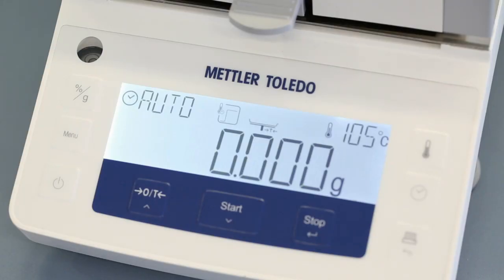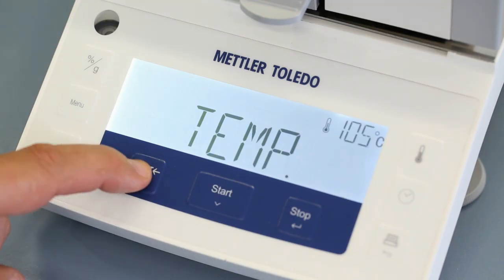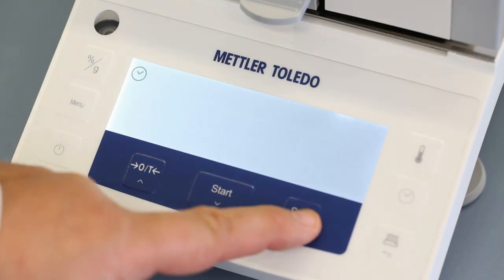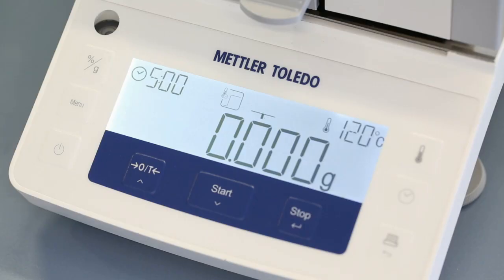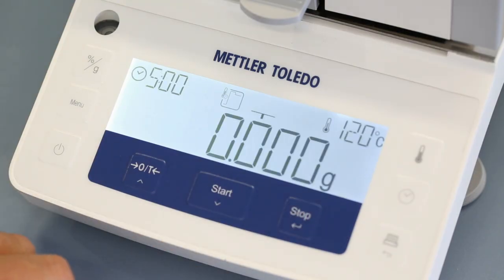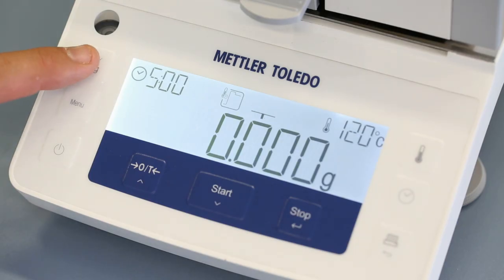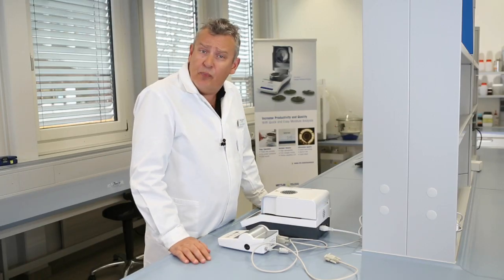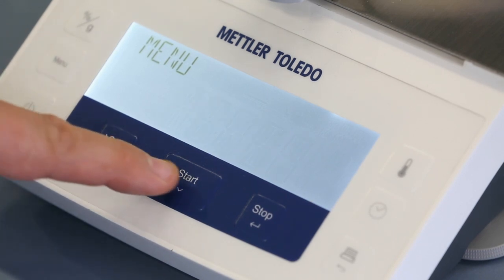HE53 Moisture Analyzer quick start guide 4 Instrument Configuration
Because different types of substances require different instrument settings in order to achieve optimal drying results, you can modify the drying temperature, the switch-off criterion and the drying program.

But for daily routine procedures you should only need to press two buttons: TARE and START.
If you want to change the drying temperature, press the temperature button and scroll up or down and finally confirm the chosen drying temperature.
You may also want to change the switch-off criterion from automatic to timed switch-off, and select the desired drying time. To do this, press on the “Time” button to adjust, change to “TIMED” and press “confirm”.
These are the most commonly used functions of the HE53 and as you can see, it’s really easy very simple to use.
You can also select between two drying programs: STANDARD drying and RAPID drying.

Rapid drying overshoots the selected temperature for 3 minutes, which is ideal to speed up the measurement time for substances which have a very high moisture content.
The display shows all of these selected parameters: drying temperature of 120 degrees, drying time of 5 minutes and in this case rapid drying program.
Five different result units can be shown: % moisture content, % dry content, absolute moisture content, absolute dry content and the weight loss in grams.
If you want to print out your results, you can connect an optional printer using the RS232 interface on the back of the instrument.

Enter the menu, scroll to “Print” and confirm that printing is on.

0:30 : Drying temperature
0:45 : Switch-off criterion
1:17 : Drying programs
1:55 : Result units
2:14 : Printer